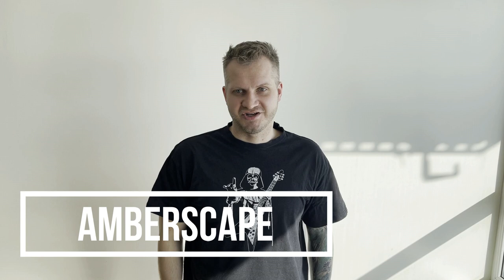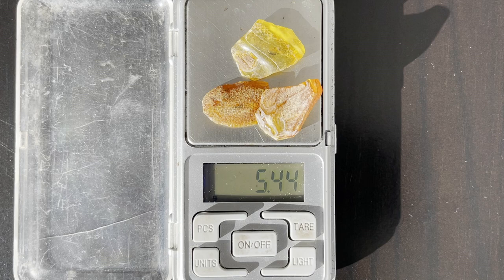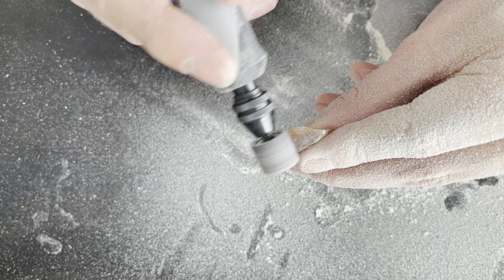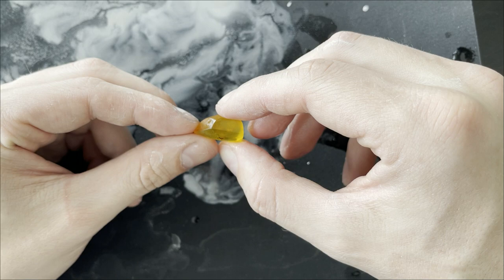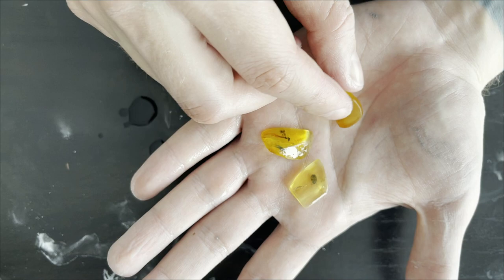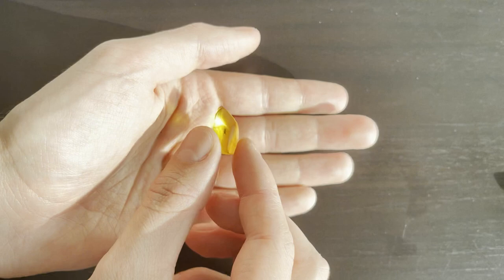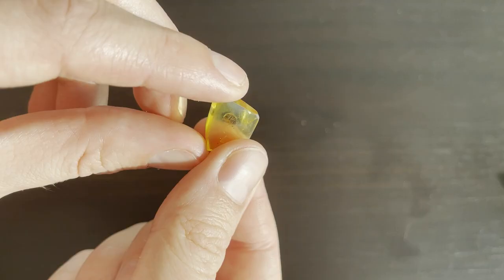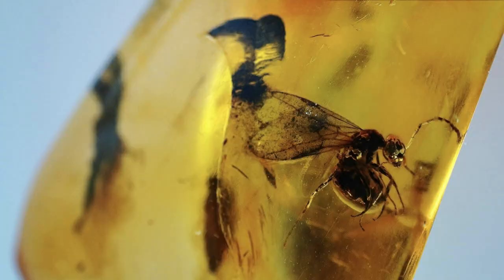Marsh Beetle & Flying Ant & Hymenoptera wasp like insect - Polishing Baltic Amber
Goal for this video was to polish ambe that way - so i can make better pictures of the inclussions easier. For images of insects not to get distorted when watching at them - amber needs to be flat from that side where insect is. And i did my best to polish my precious fossilised resin that way to achieve that goal of better photos:)
I polished 3 pieces of baltic amber, first one contained hymenoptera family wasp like insect, second - marsh beetle  (Scirtidae family) and last one had flying ant in it. Thanks Arturi for help with identification!
(Amber is fossilised resin, meaning its a fossil..:) Baltic amber is 36-50milion years old!

Photos:
"Assorted Hymenoptera in the University of Texas Insect Collection" by insectsunlocked is marked with CC0 1.0